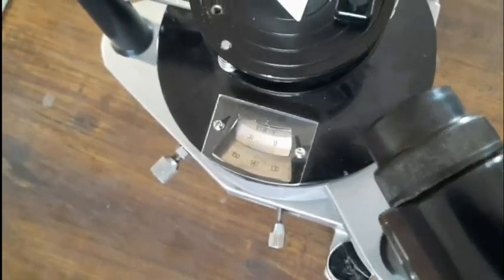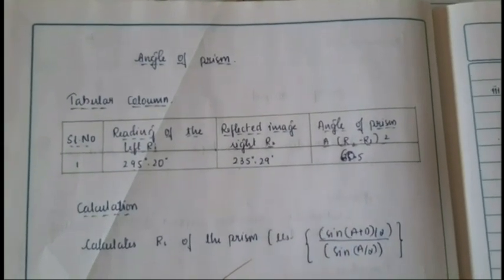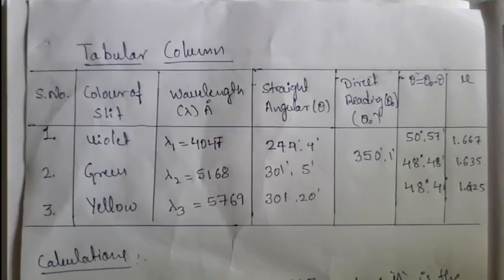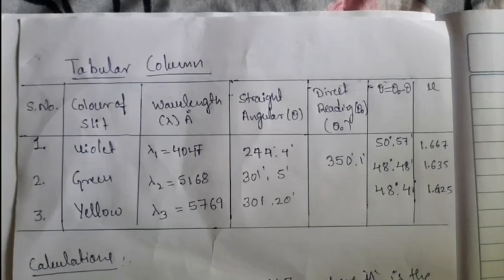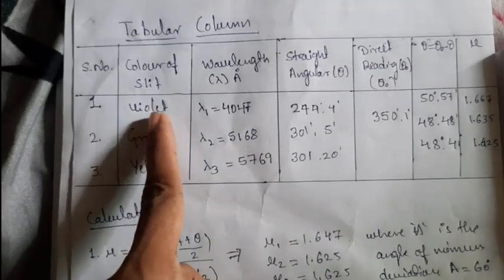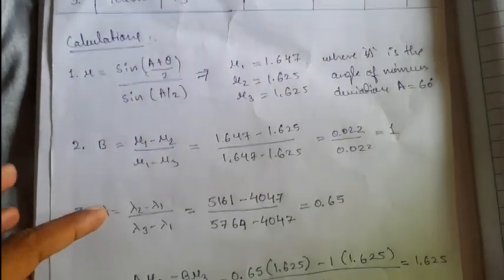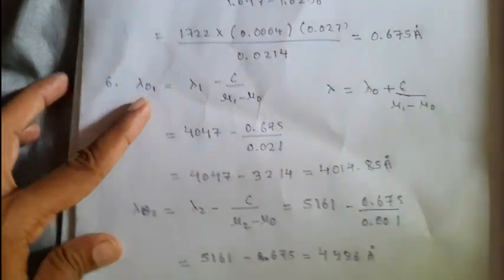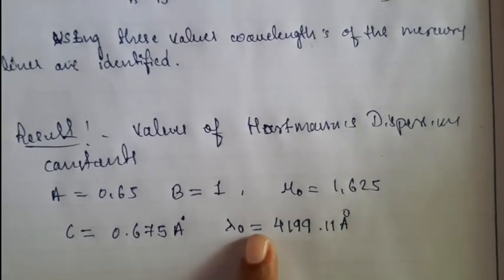Spectrometer and determine Hartsman dispersion constants from formula